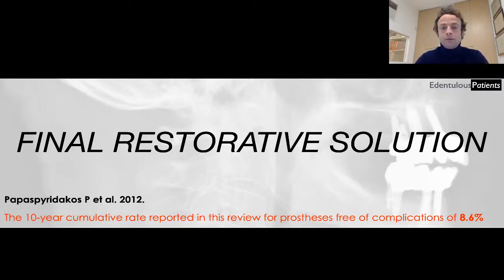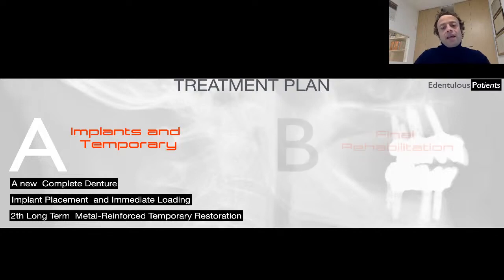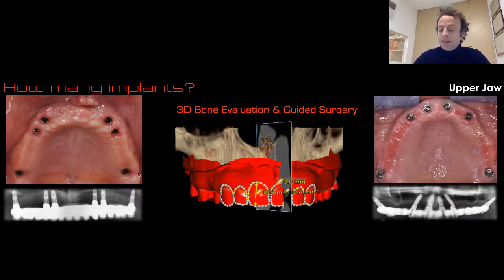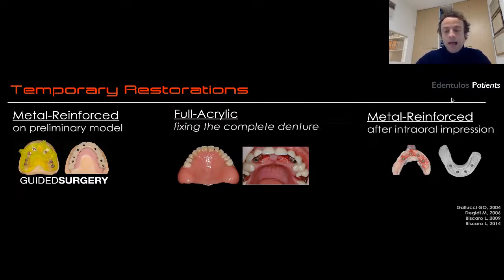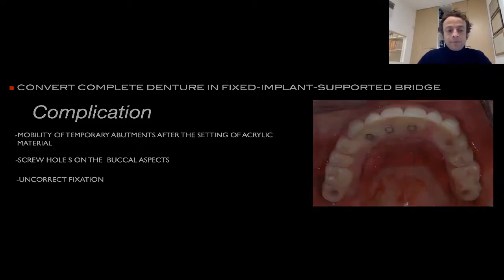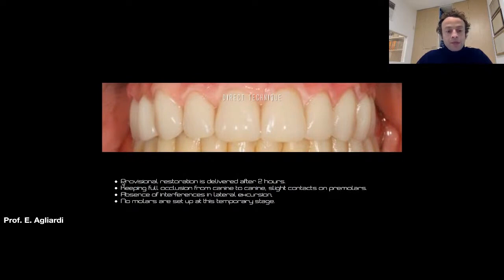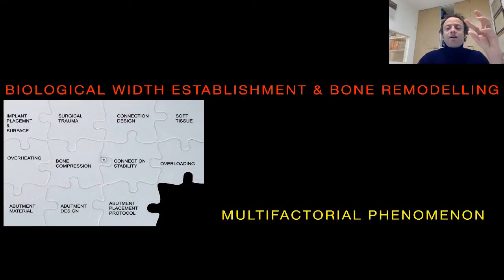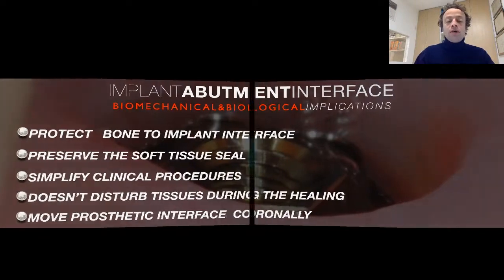3 Giacomo Fabbri Choosing a Prosthetic Strategy